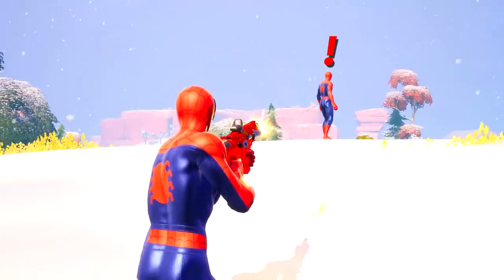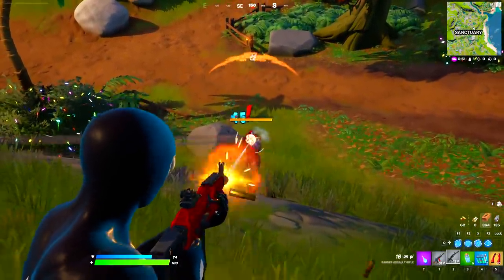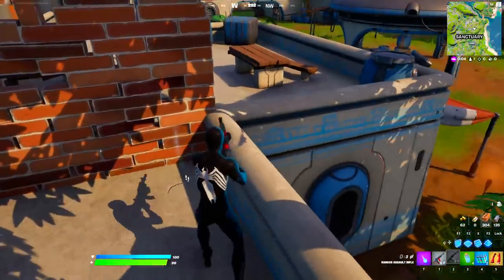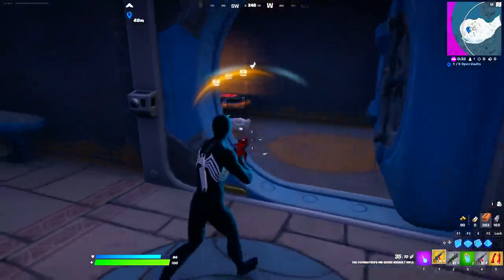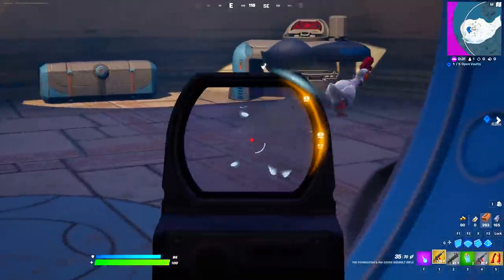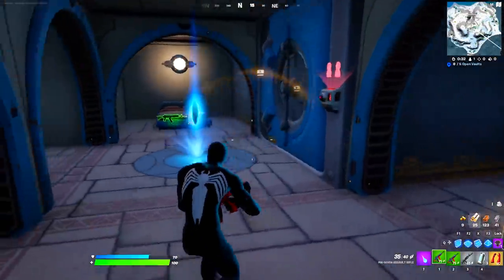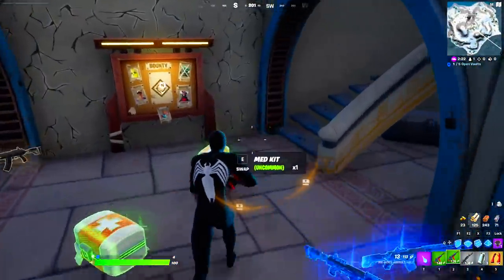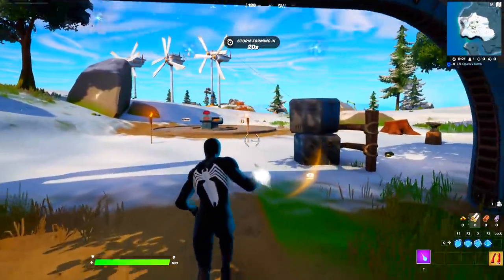Fortnite Spiderman Boss Mythic Weapons & Vault Locations (How to get Spider-Man's Web Shooters)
Fortnite Spiderman Boss Mythic Weapons & Vault Locations (How to get Spider-Man's Web Shooters Mythic in Fortnite Chapter 3)

Spiderman Boss Mythic Item can be found at Greasy Grove which are the Spider-Man's Web Shooters, Foundation Boss Mythic Item can be found at the Sanctuary and gives us the Foundation's MK-Seven Assault Rifle, and we can open the secret Vaults at the Seven Outposts in Fortnite Chapter 3 and I have shown all the 5 Locations of the Mythic Keycard Vaults on todays video